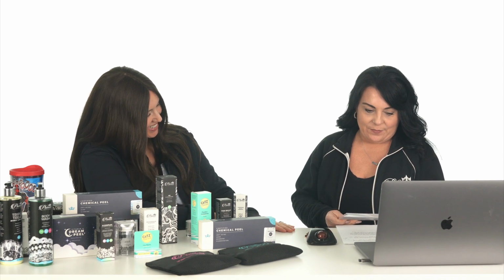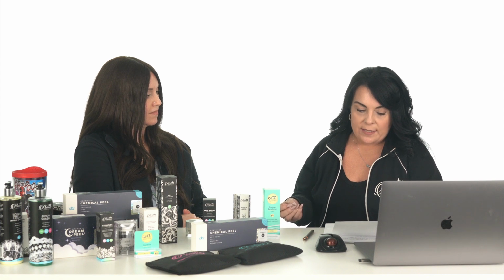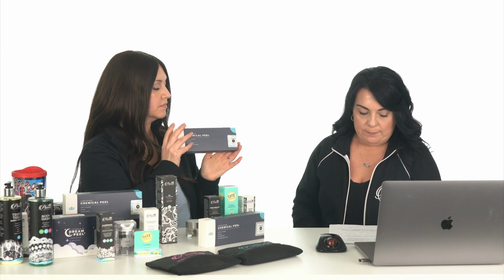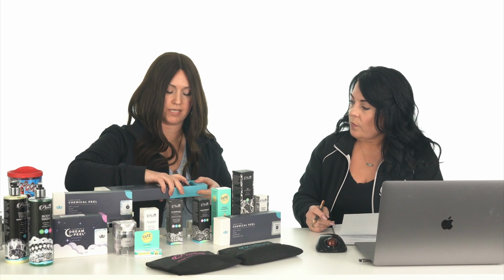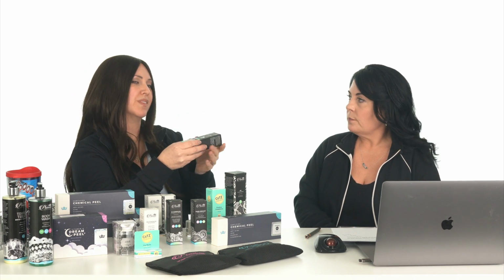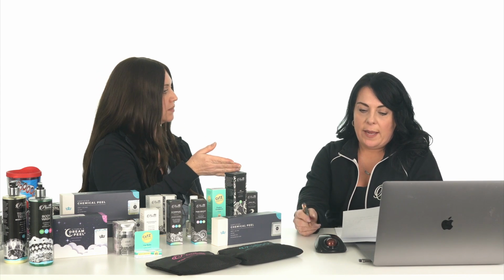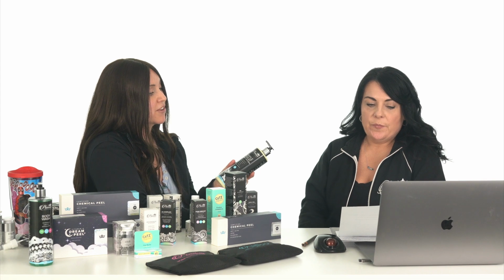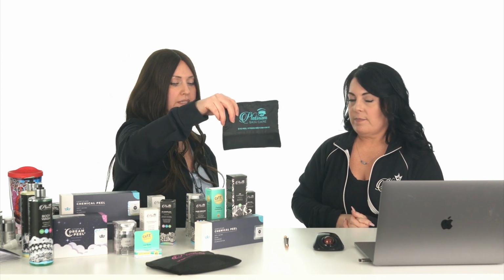Peel University Live Q&A Jan 26th, 2023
Hello and welcome to our live Q&As for PeelUniversity.com where we answer all your peel questions!

Each question is timestamped below. Just look for your name and go to that point in the video.

If you need to ask a question for our next Live go

TIMESTAMPS:
Jamel   1:28
Shelly 2:08
Sandra 3:55
Marcy 5:06
Jude chandler 8:35
Lizelle 10:02
Marvelous Mckinley 13:56
Kalia 15:48
Rachel 17:28
Gina 20:22
Dylan 21:59
Jamie C. 22:58
Veronica 24:05
Lynn Zale 25:51
Denise Ruel 27:59
Lynn 29:36
Victoria 31:05
Suely 32:59
Ana nunez 36:24
James 37:13
Mary 38:47
Graciela Ramirez 42:15
Rita Cobb 43:05
Roberta 44:45
Michelle Connell 46:50
Rainey 48:01
Stacie 50:57
Heather Martin 51:58
Suly 52:22
Jude chandler 53:45
Bonnie 54:28
Lee 55:55
Lotta Hallenius 57:07
Amanda Stevens 58:37
Leah German 59:46
Laura Lutz 1:00:42
Gina 1:01:53
Jose Martinez 1:03:39
Larissa Rosen 01:04:46